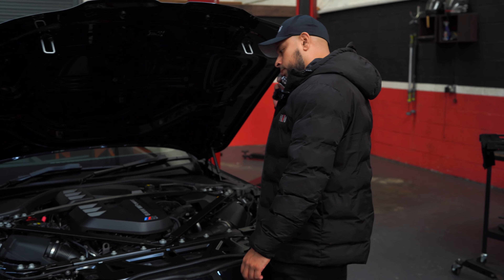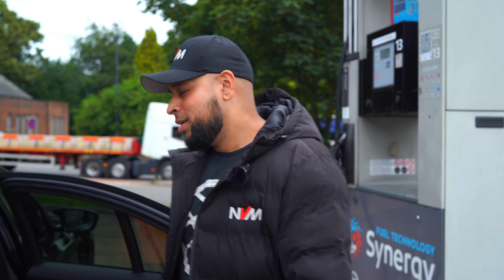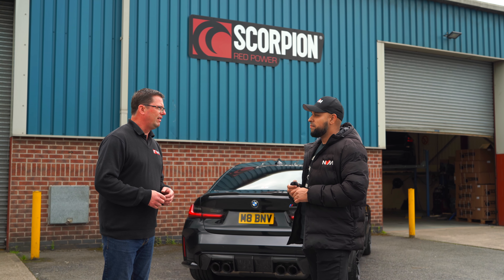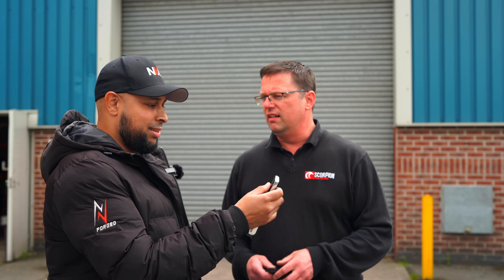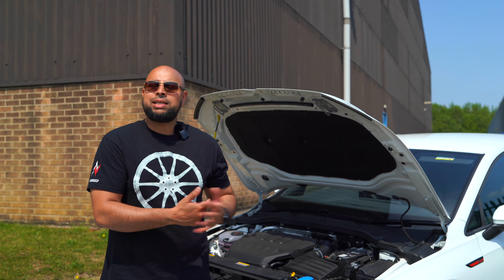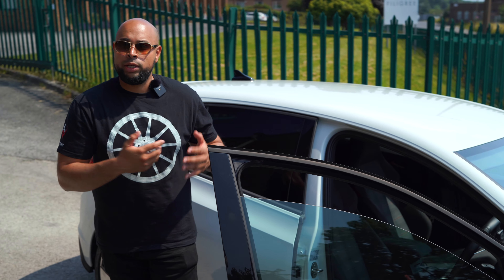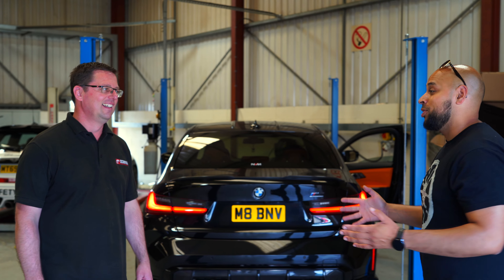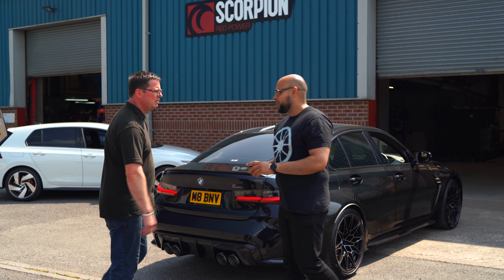BMW G80 M3 Scorpion Exhaust Development! *LOUDER*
So another option for all you G80 and G82 owners!!

OLDBURY
B69 2RE